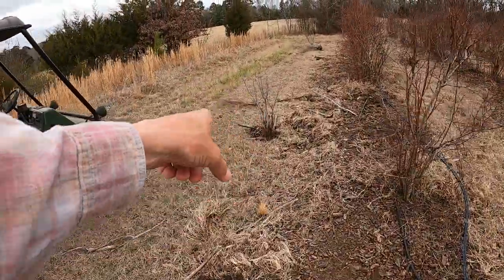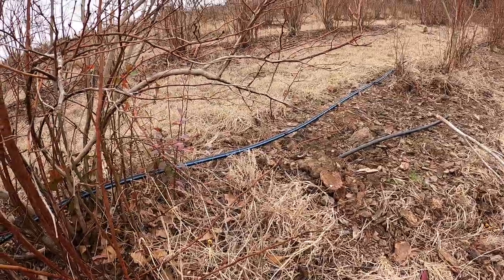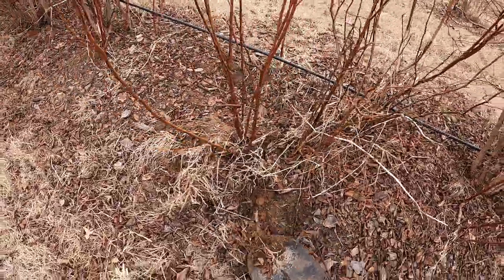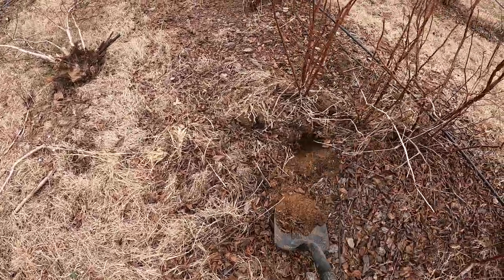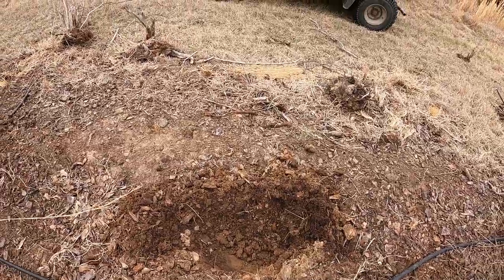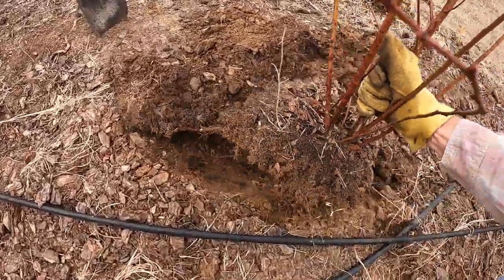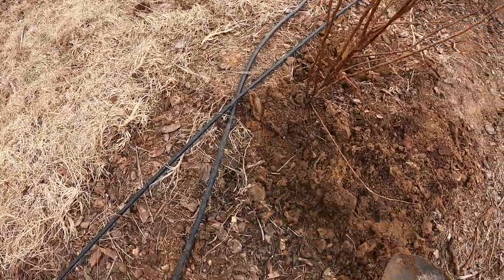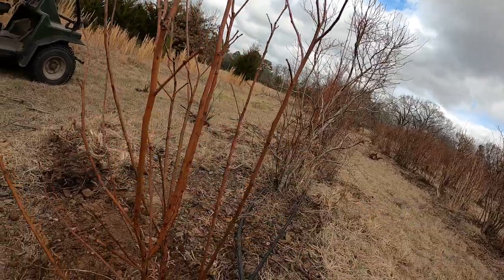Planting blueberry plants from suckers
Hey ya'll in this video I'm going to show you how we plant blueberry plants in our field from the suckers of existing plants. Each year we always have blueberry plants die from one reason or another. We fill in those empty spaces starting in late November through March. If you enjoy this video

BLUEBERRY PICKING HARNESS

GOPHER HAWK

At our blueberry farm we strive to grow the best blueberries possible. We hope to educate folks on growing blueberries along with all the many other farm activities we have to do. We appreciate your support.